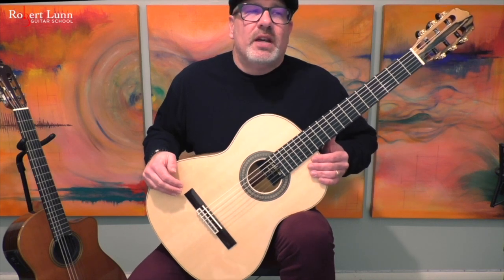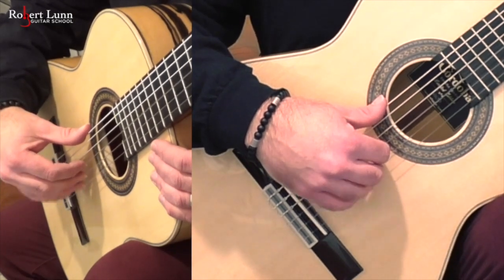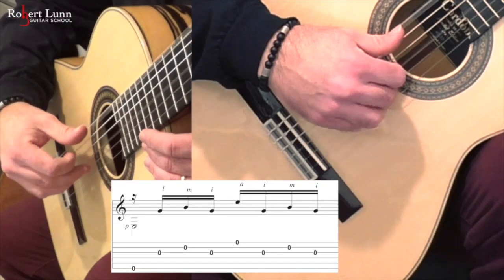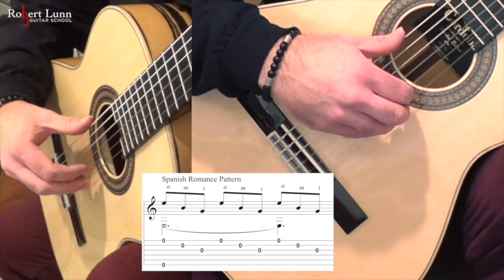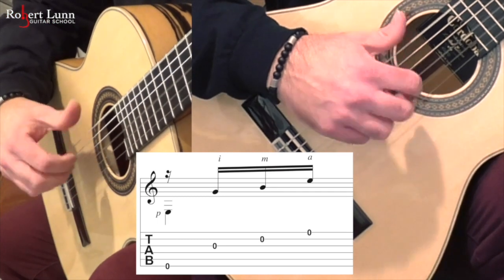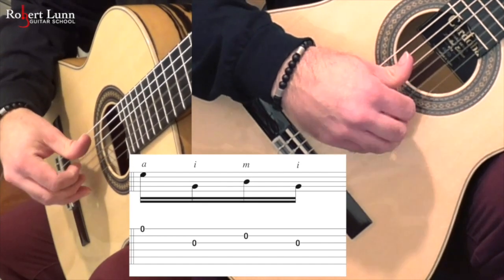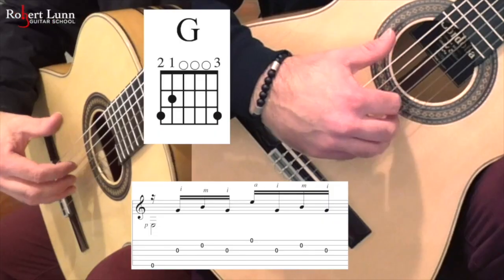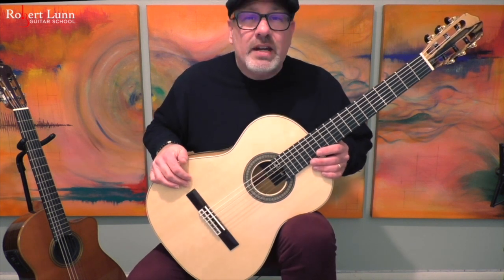ARPEGGIO PATTERNS to develop the Right Hand- with TAB - Fingerstyle Guitar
Introduction 0:00
Arpeggio Patterns 0:25
Demonstration 1:04

In this tutorial I show you some basic arpeggio patterns that I use for warm-ups as well as building my right hand flexibility.

I hope you enjoy this teaching video. You can find other videos like this at my guitar school found at my website.